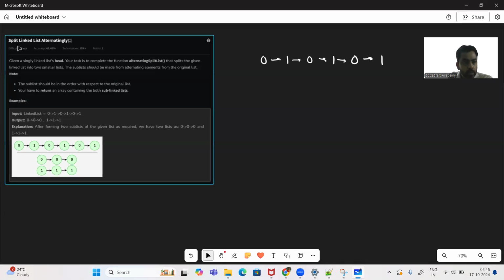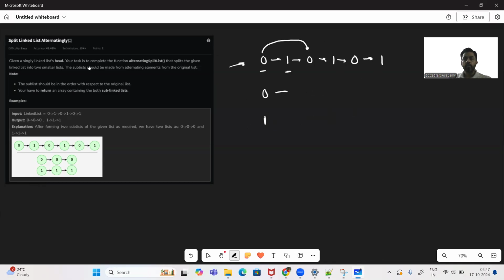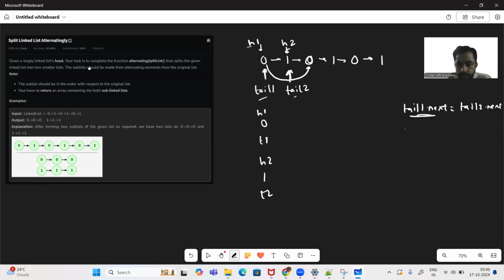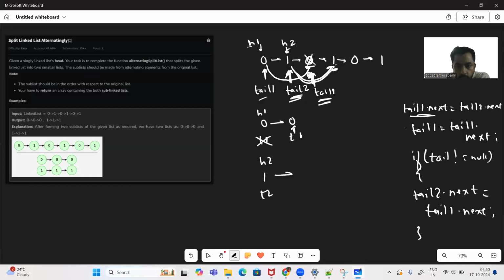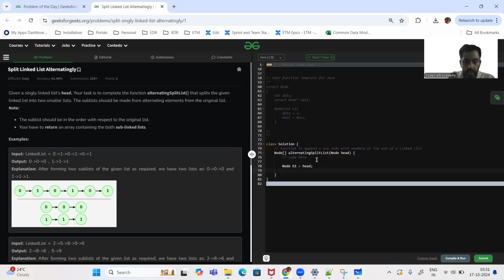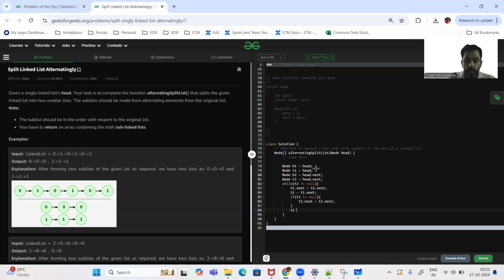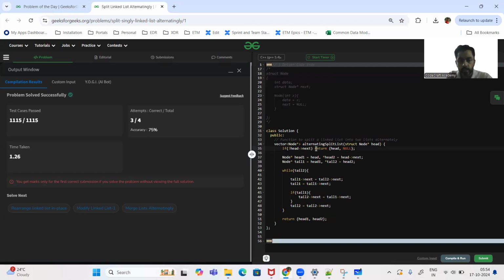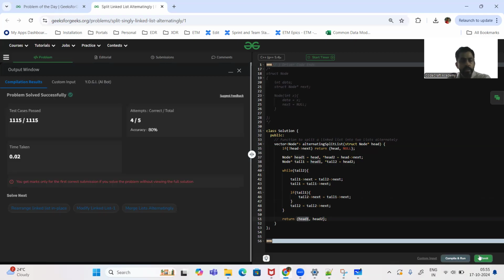Split Linked List Alternatingly | GFG POTD 17 Oct 2024 | JAVA | C++